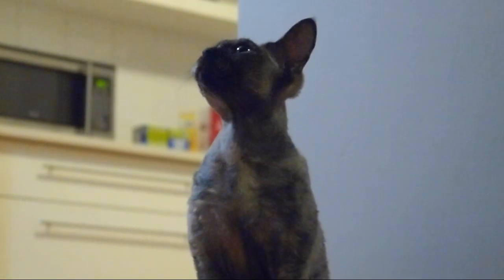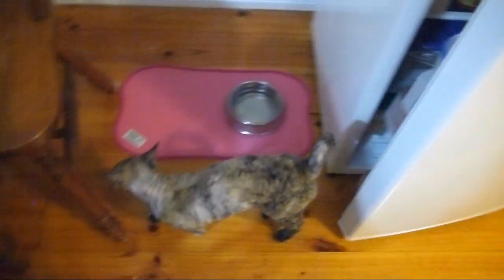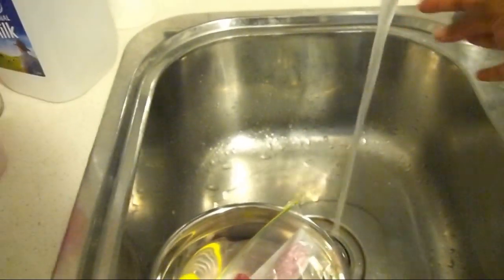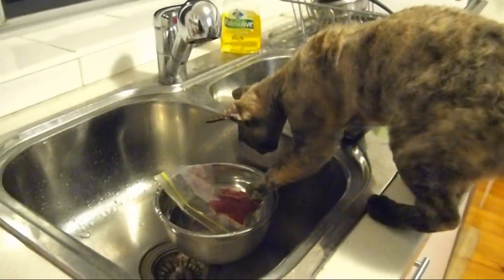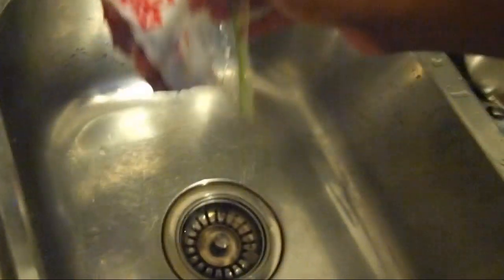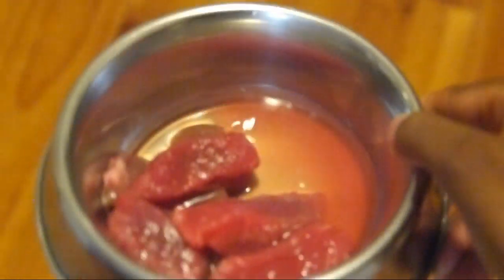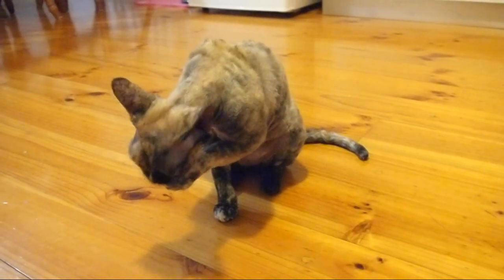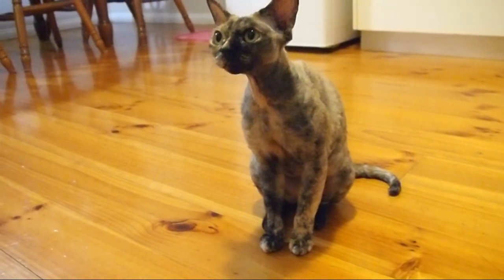[lifewithFae] Raw Food, YAY! / Kruda Manĝaĵo, JEJ! (angle)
[en] just a video showing my mealtime routine with Fae. to anyone who's curious about changing their cat to a raw food diet, i highly recommend it! but do make sure you do your research, first. :) and yes, i had/have more reasons for switching from Science Diet to raw than the one reason i gave in the video.

[eo] nur filmeto pri mia manĝtempa rutino kun Fae. al iu, kiu estas kurizoa pri ŝanĝi la manĝaĵon de sia kato al kruda manĝaĵo, mi tion tre rekomendas! tamen vi nepre esploru informojn pri kruda manĝaĵo antaŭ ol komenci la ŝanĝon. :) mi ege pardonon petas pri ne esperantigi la filmeton. :(( bonvolu demandi ion ajn al mi senhezite se vi havas demandon pri ĝi.